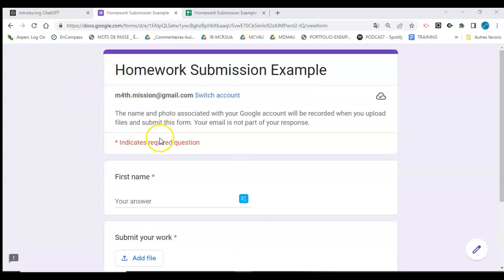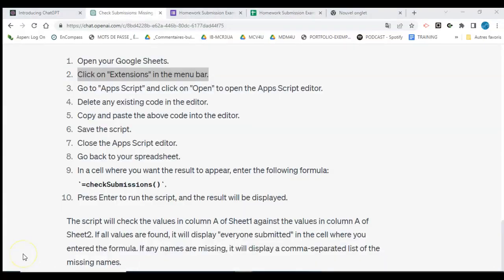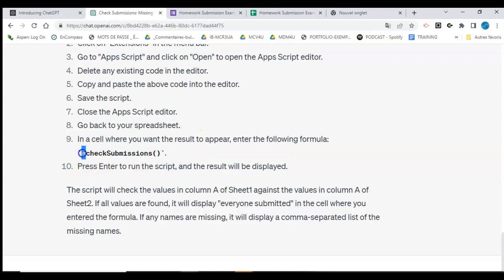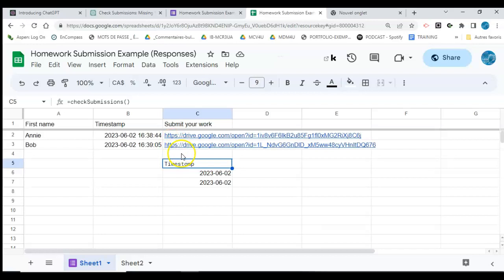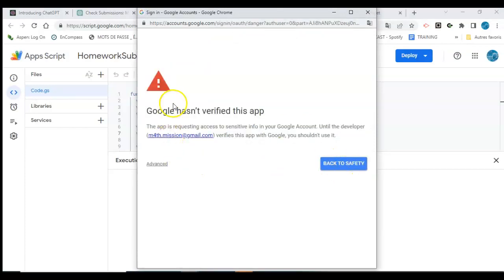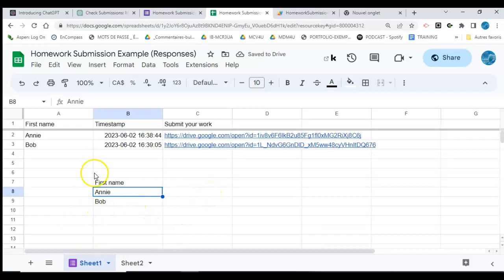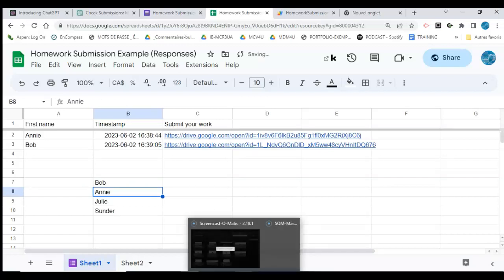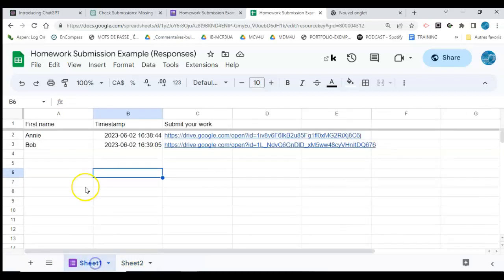How to check which student did not submit their work through Google Forms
In this video, I share with you a solution that I found using chatGPT to get a list of students that did not submit their homework using a Google Forms.  I show you the entire process of how I interacted with chatGPT to do this. If you are a teacher that collects student work through Google Forms, this is a quick way to check if the work is submitted or not.

Here is the code you can copy and paste:
function checkSubmissions() {
  var ss = SpreadsheetApp.getActiveSpreadsheet();
  var sheet1 = ss.getSheetByName('Sheet1');
  var sheet2 = ss.getSheetByName('Sheet2');

  var data1 = sheet1.getRange('A:A').getValues().flat().filter(String);
  var data2 = sheet2.getRange('A:A').getValues().flat().filter(String);

  var missingNames = data2.filter(function (name) {
    return !data1.includes(name);